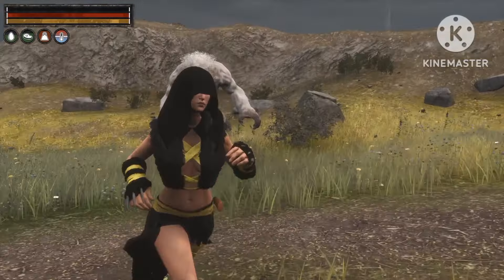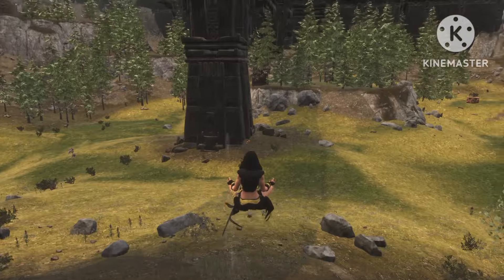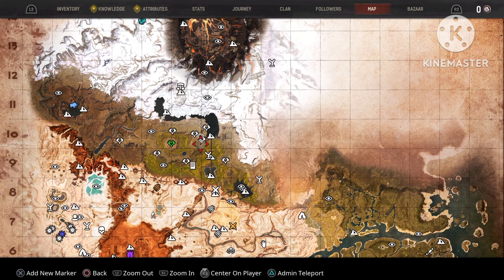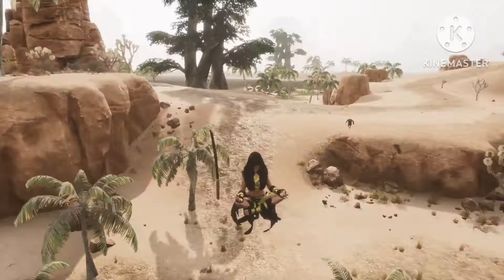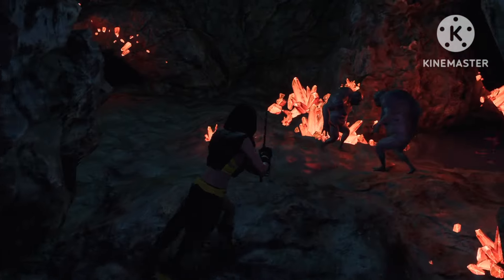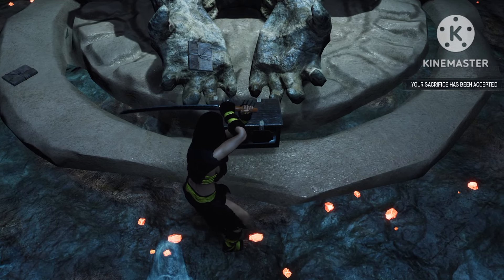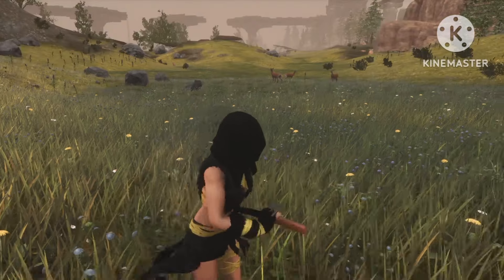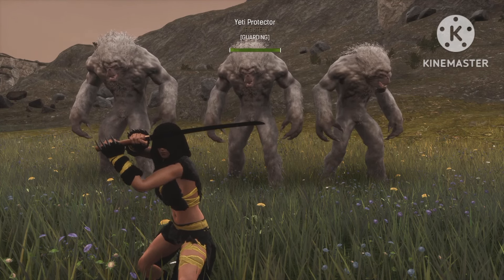Conan Exiles Age of Heroes Fastest way to get a Yeti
In this video I will show you the easiest and fastest way to get the Yeti pet on Conan Exiles Age of Heroes